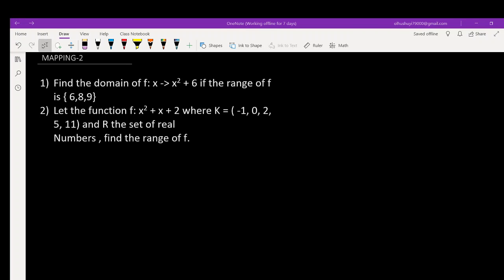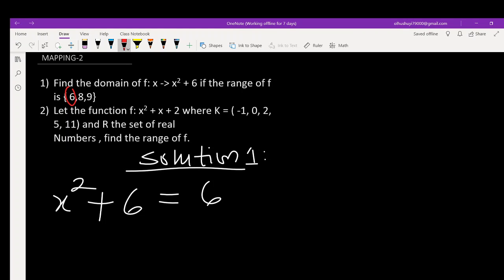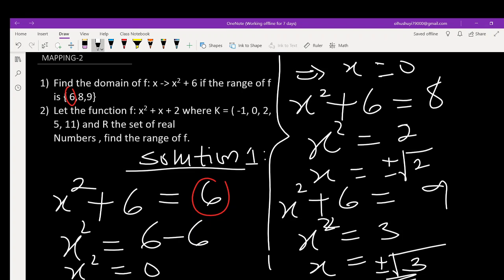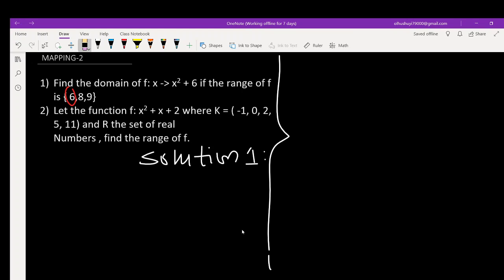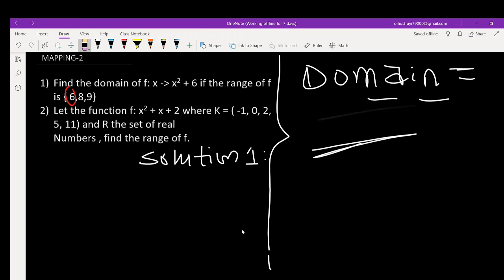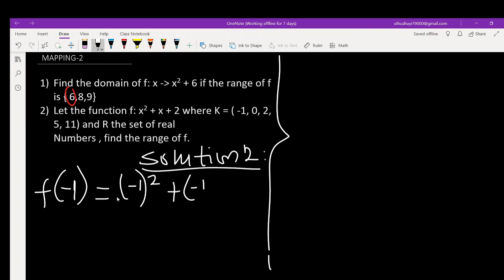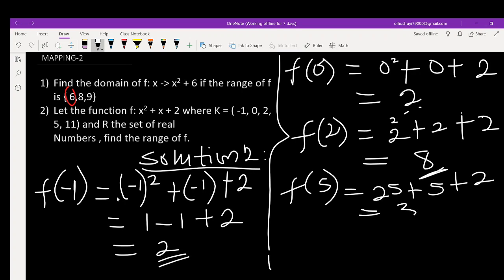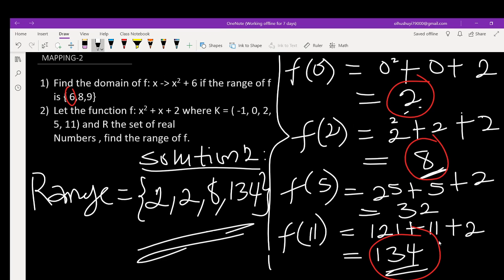MAPPING 2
A comprehensive video capturing major examples on mapping for SSCE students.